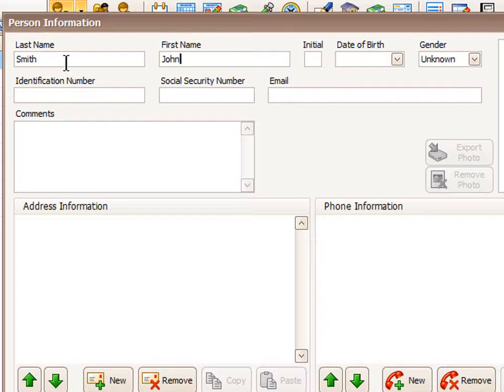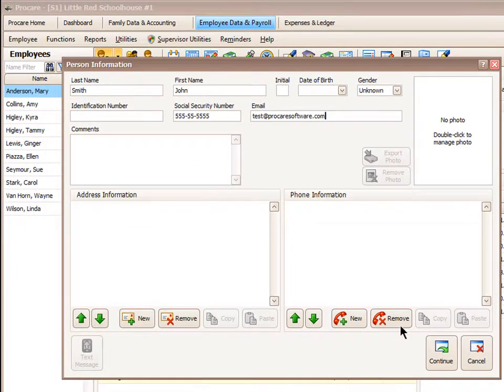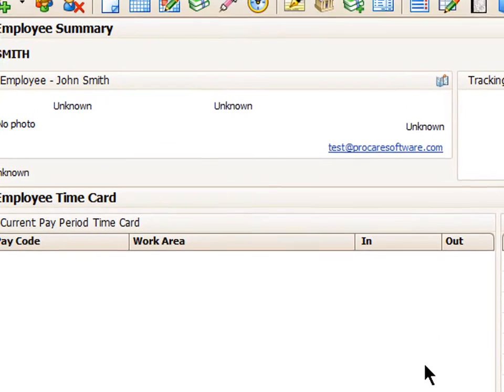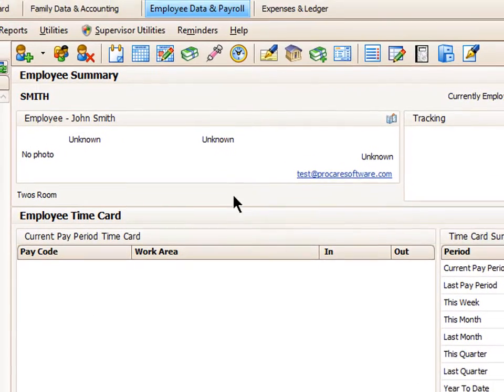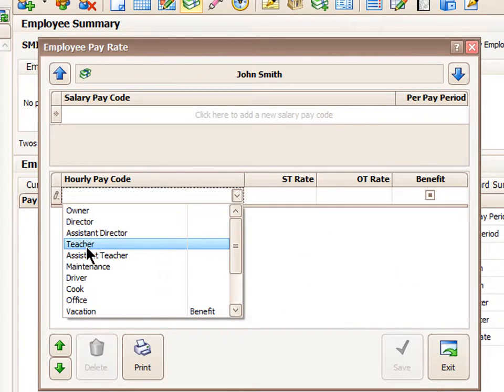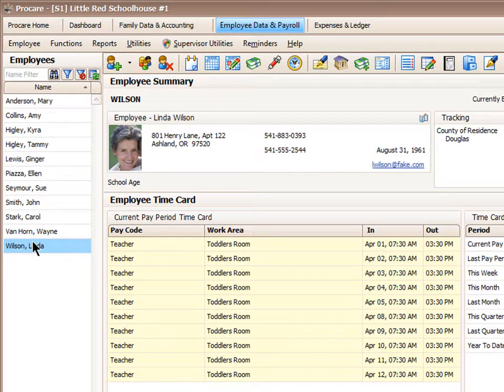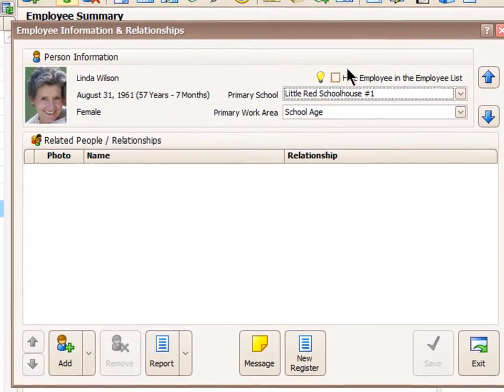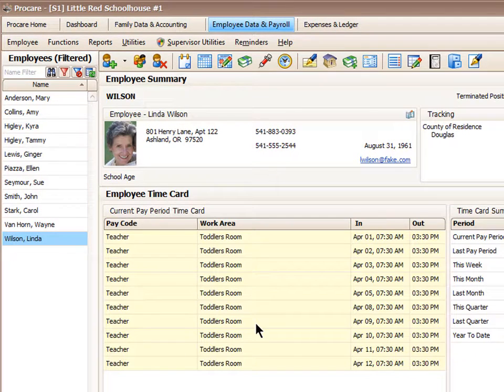Entering a New Employee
How to add information for a new employee.